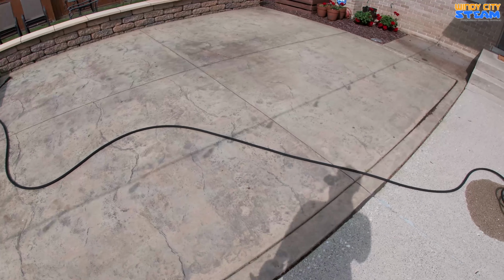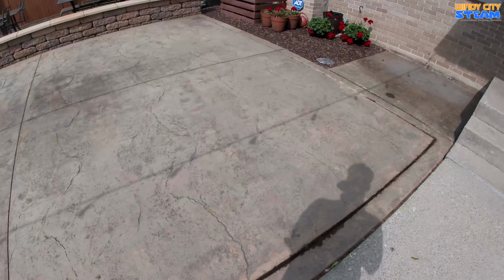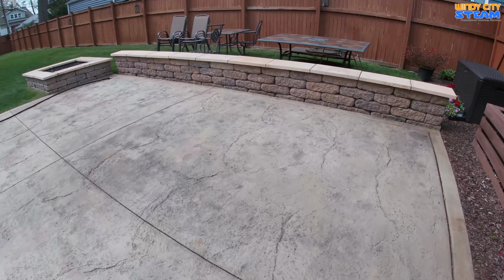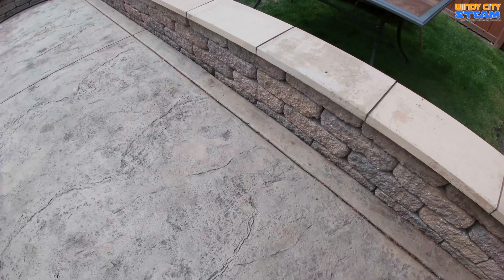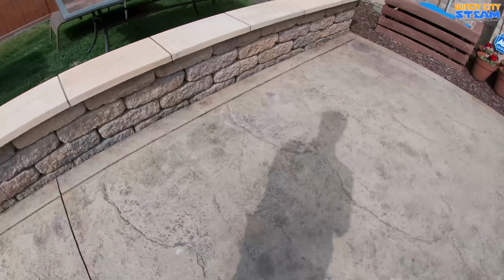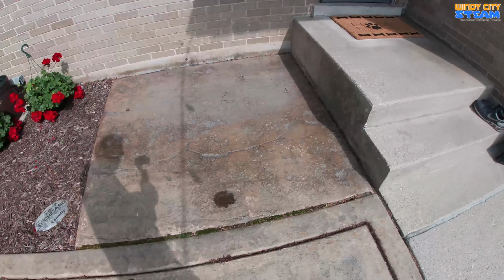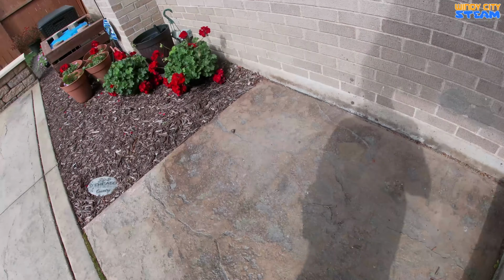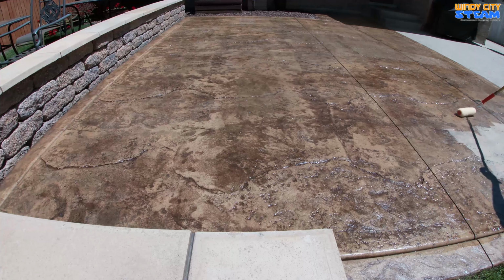Sealing Stamped Concrete Can Restore Your Patio! Cleaning & Sealing Stamped Concrete Patio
Sealing a stamped concrete patio that was overdue for a good sealer. Here we clean and seal this small stamped concrete patio and ended up with great results, I didn't end up taping the paver wall off I just made sure to be careful with a brush.

Want to help Windy City Steam grow after the Pandemic?
I would greatly appreciate any help I could possibly get.
Windy City Steam
7641 Sprucewood Ave
Woodridge, IL 60517
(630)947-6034